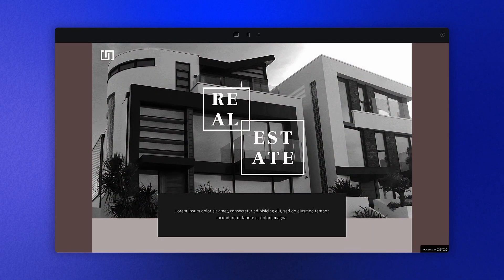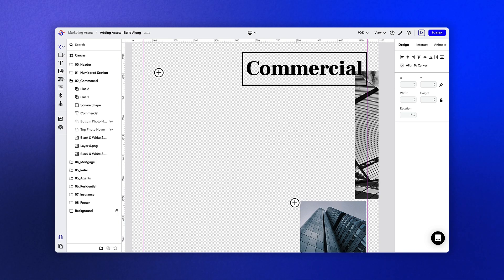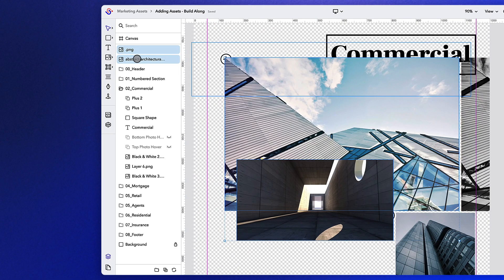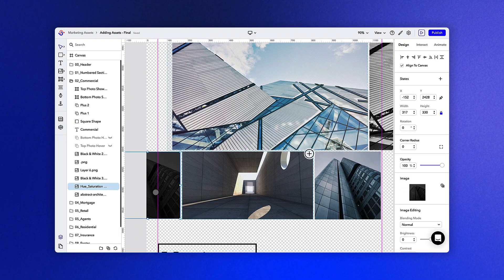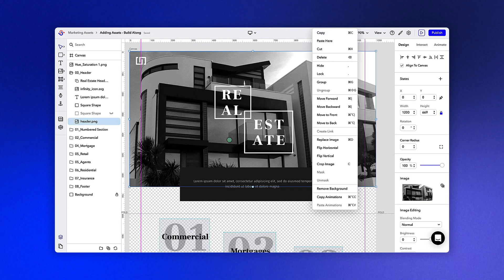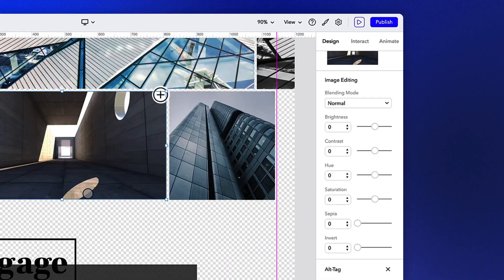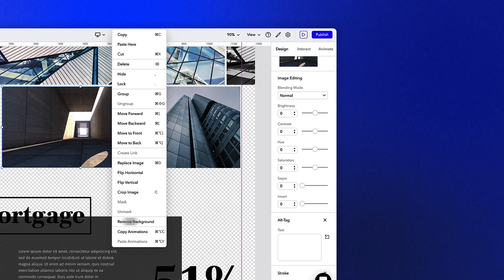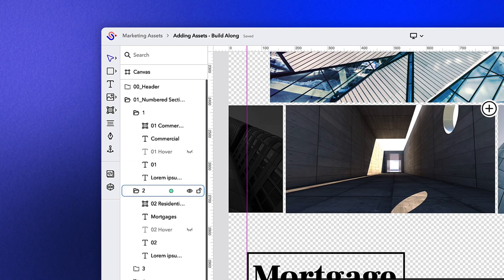Get to Know Ceros: Adding Assets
Learn how to enhance your Ceros project by adding assets with our comprehensive tutorial! In this video, we'll guide you through the process of incorporating images, videos, audio, and other multimedia assets into your Ceros Studio project, allowing you to create engaging and visually appealing interactive content.